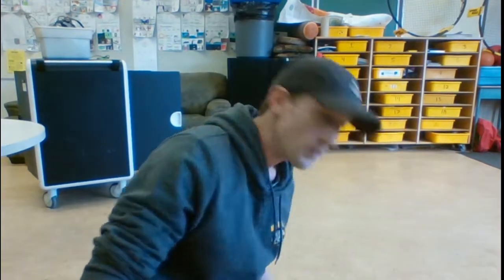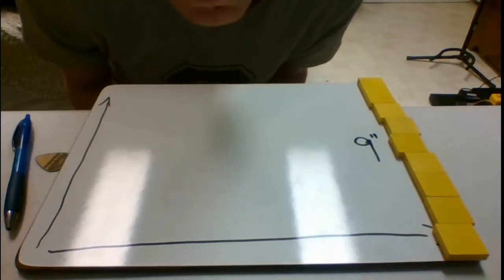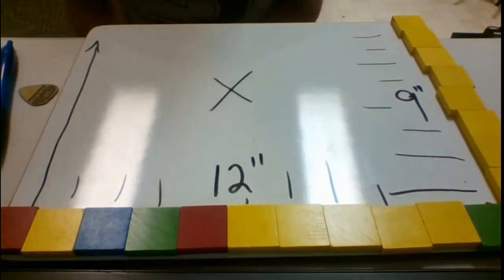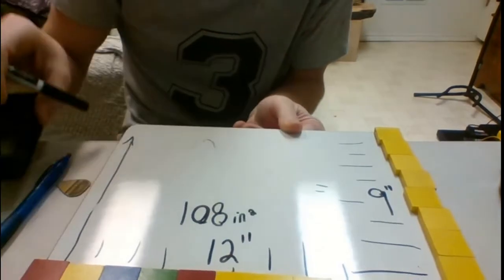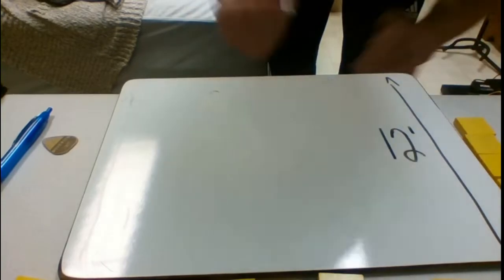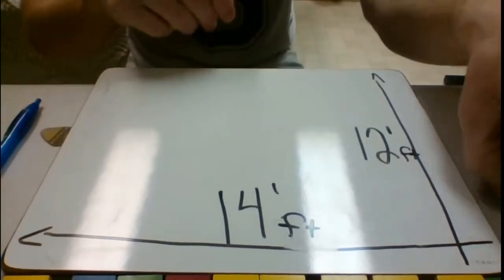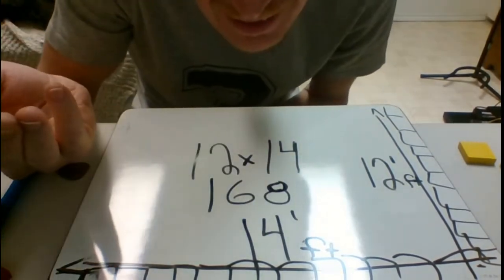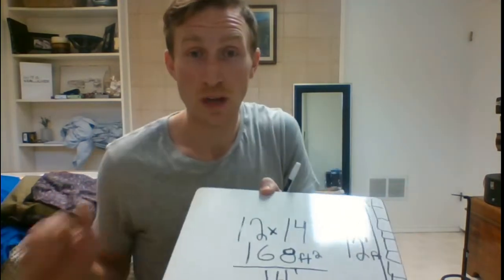Math Lesson #2- Area (Wood 5/6 BEST)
Hey guys, I know this one is longer, but feel free to take some breaks and make sure to complete the assignment at the end- take a pic of your work and share it with me!
Activity- Find the Area of 5+ spaces/objects around you (don't forget the UNIT of measurement- inch, foot, M, cm, etc AND add squared ^2)
Good Luck!
Bigger projects coming soon for math

Mr. Wood OUT